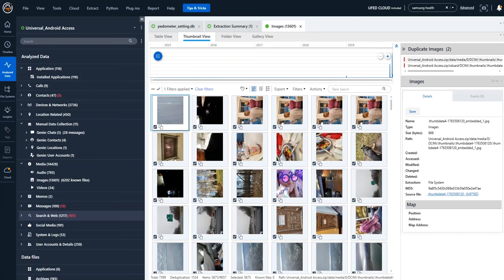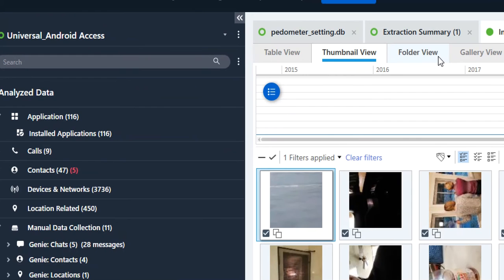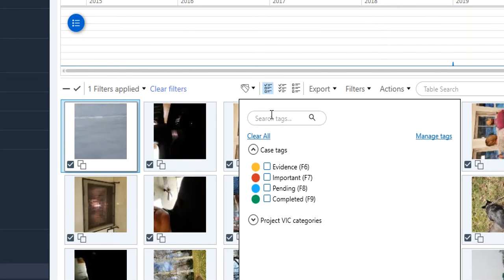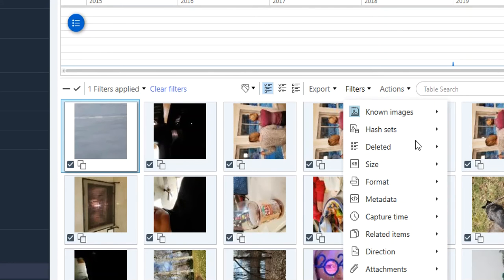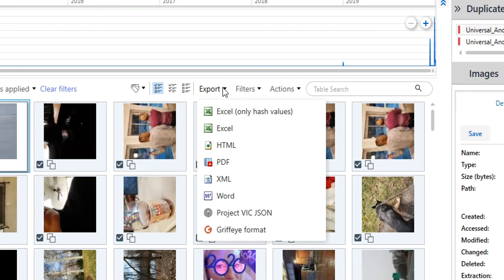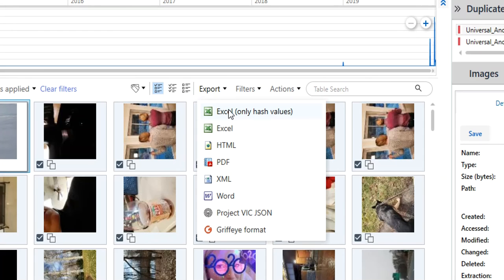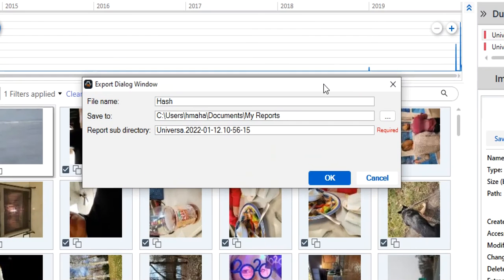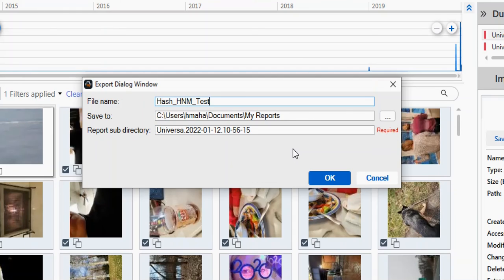Images and Export Options in Cellebrite Physical Analyzer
In this episode, I focus on image files and export options that are built into Cellebrite Physical Analyzer that you may not be aware of.